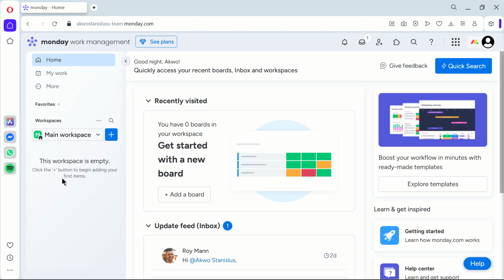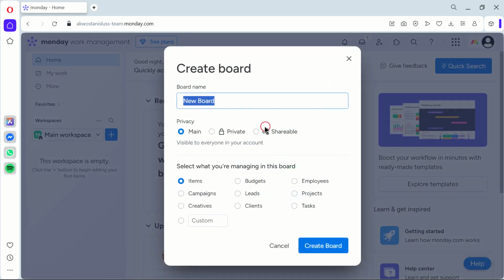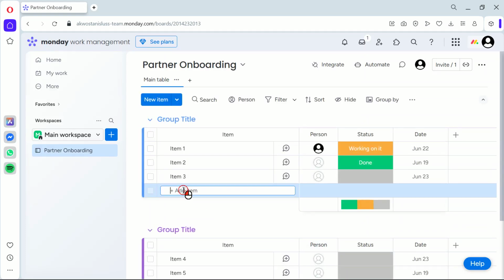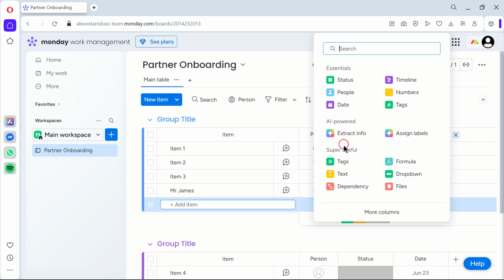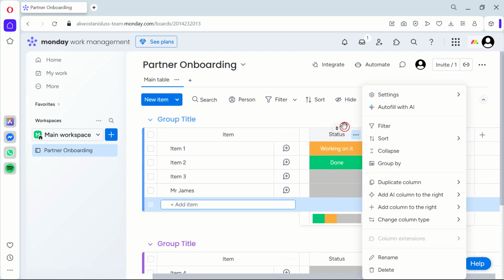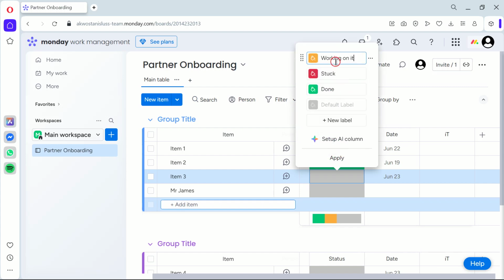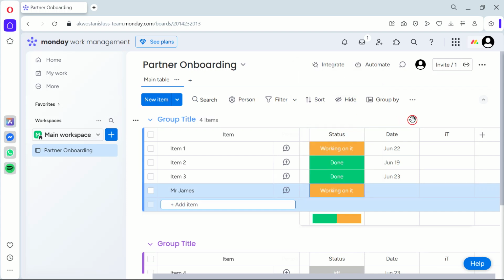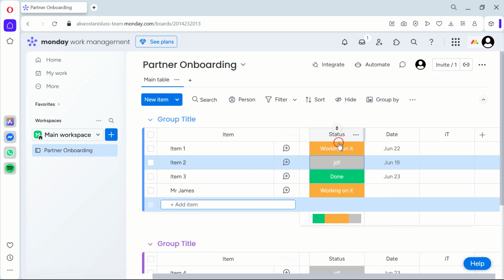How To Use MONDAY.COM For Partner Onboarding (Complete 2025 Guide)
Welcome to this comprehensive how to use monday com for partner onboarding complete 2025 tutorial! In this detailed guide, I'll walk you through everything you need to know about how to use monday com for partner onboarding complete 2025.

 What You'll Learn in This how to use monday com for partner onboarding complete 2025 Tutorial:
• Complete step-by-step instructions for how to use monday com for partner onboarding complete 2025

Whether you're a complete beginner or looking to improve your skills, this how to use monday com for partner onboarding complete 2025 tutorial covers everything from basic concepts to advanced strategies. I've designed this guide to be easy to follow, practical, and immediately actionable.

 Why This how to use monday com for partner onboarding complete 2025 Tutorial is Different:

 Perfect for:
• Beginners who want to learn how to use monday com for partner onboarding complete 2025 from scratch

💬 Questions? Drop them in the comments below! I read every comment and try to respond to as many as possible.

• Share with anyone who might benefit from learning how to use monday com for partner onboarding complete 2025